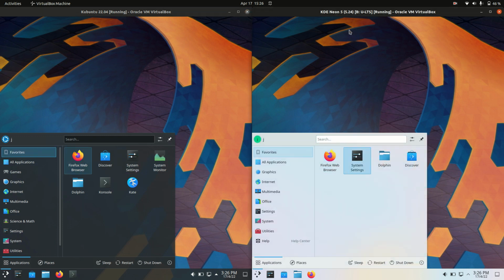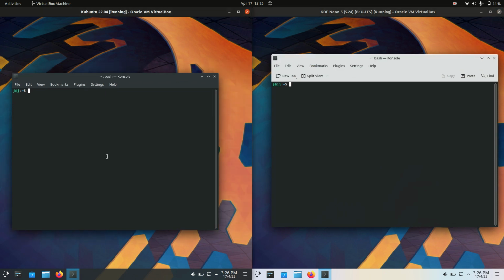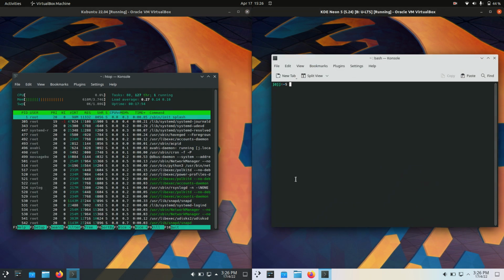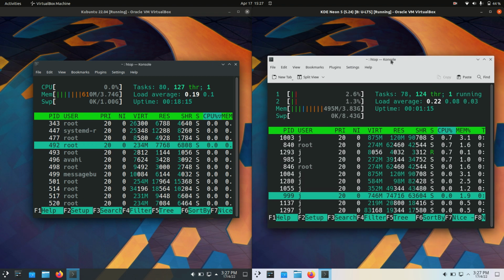Kubuntu 22.04 vs KDE Neon 5: RAM Usage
These two are kind of the same operating system technically ... xD